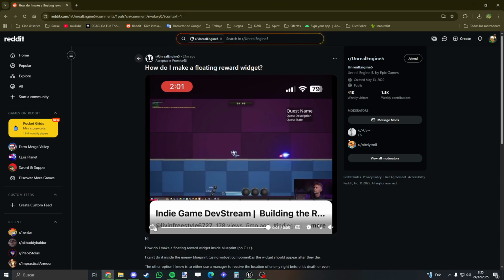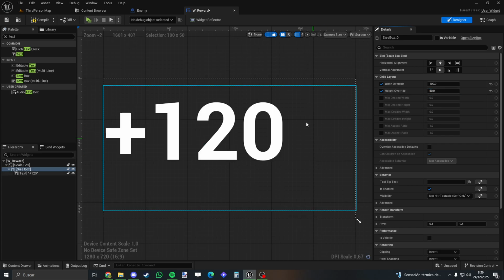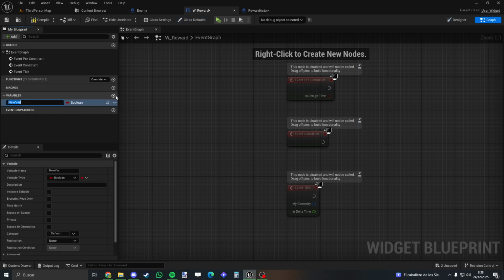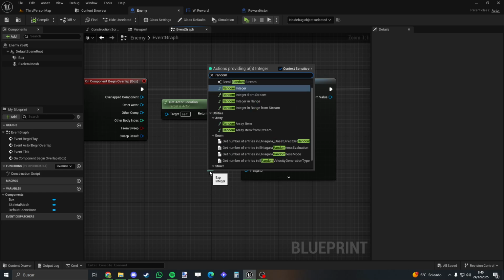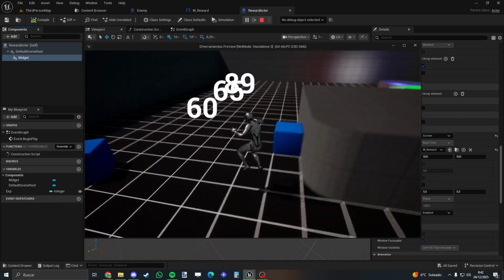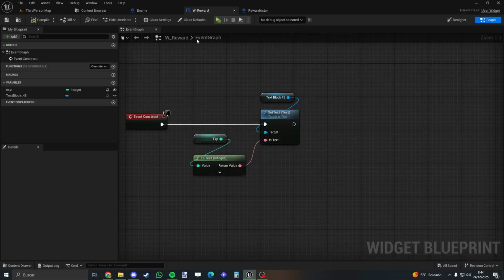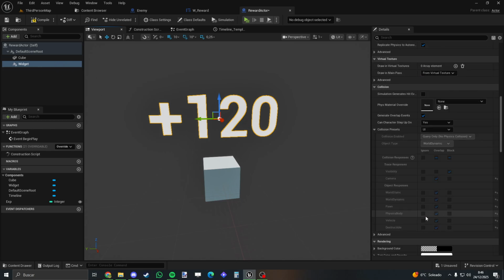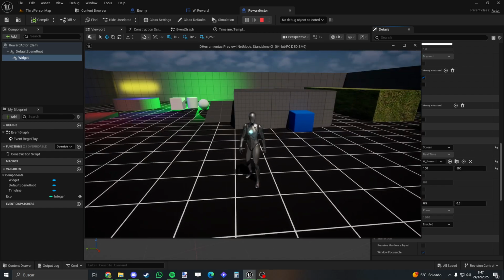How to make a floating widget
A reward widget that appears when you kill an enemy